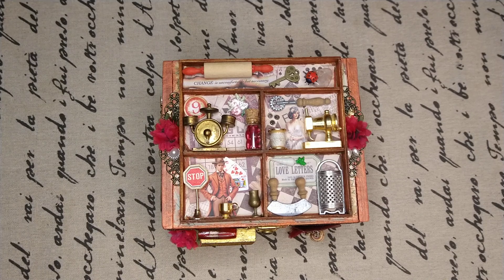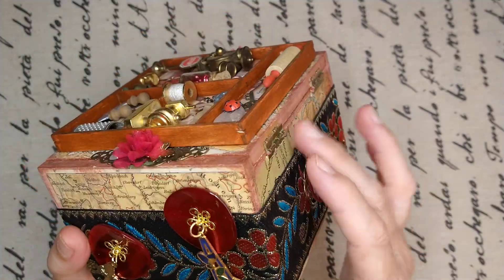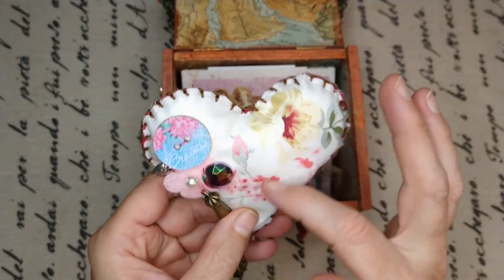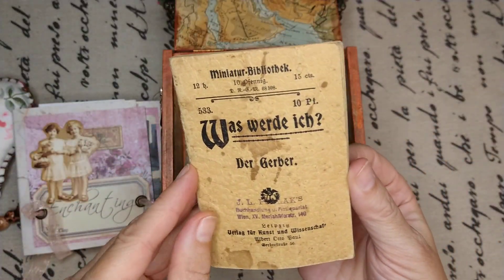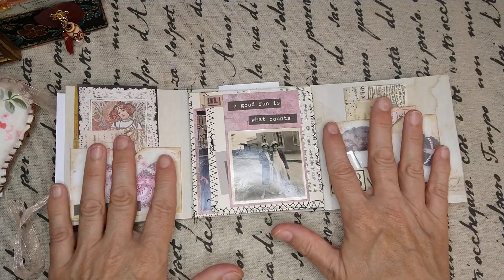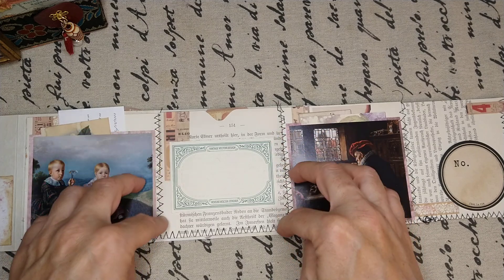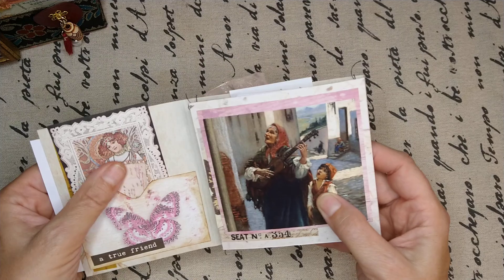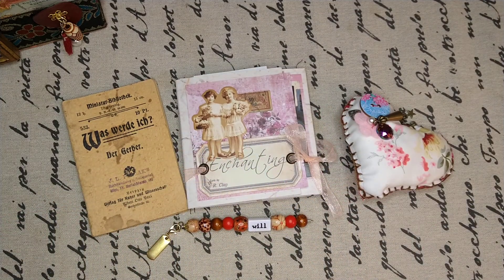Little gift box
I used up book pages and this is the outcome!